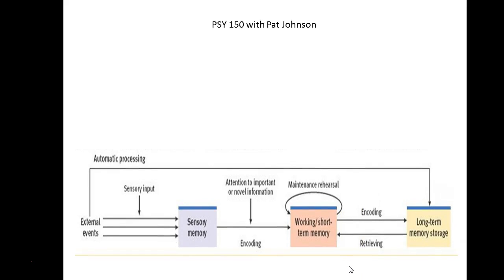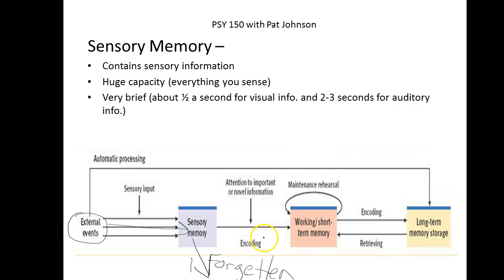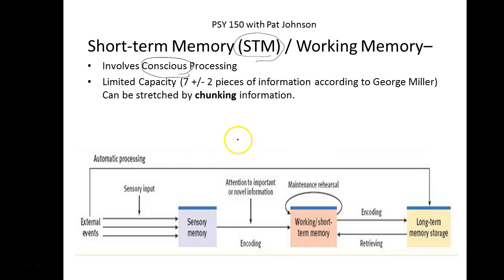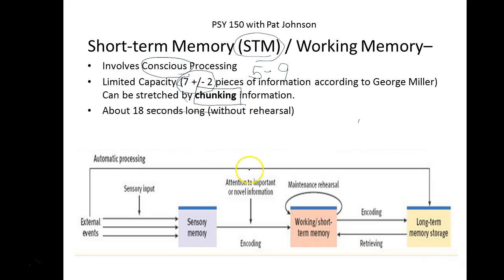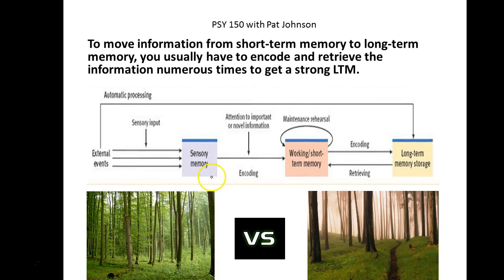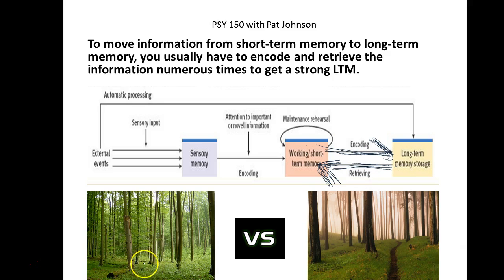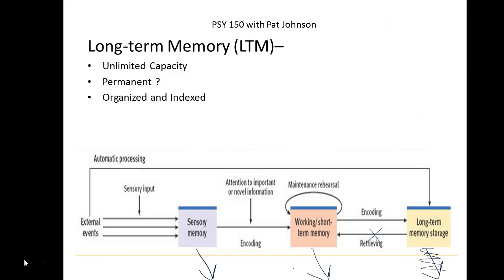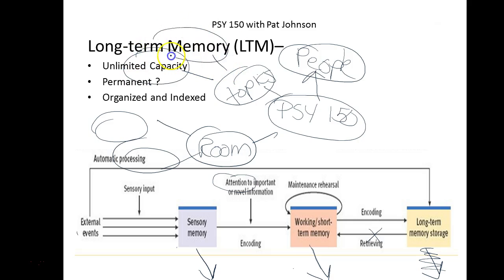PSY 150 Explicit Memory - the second track